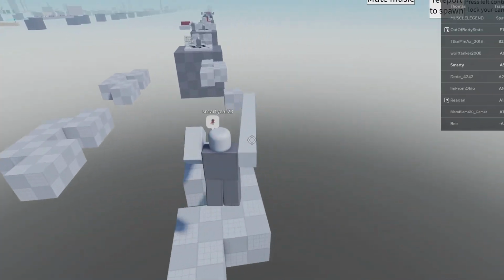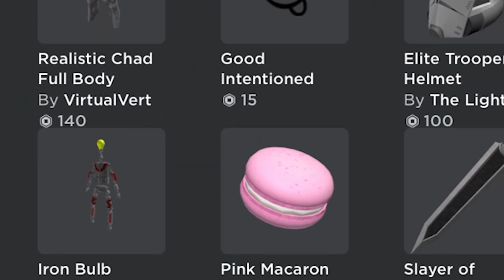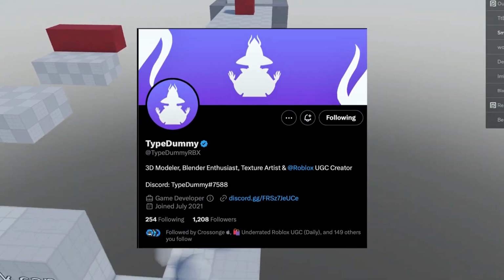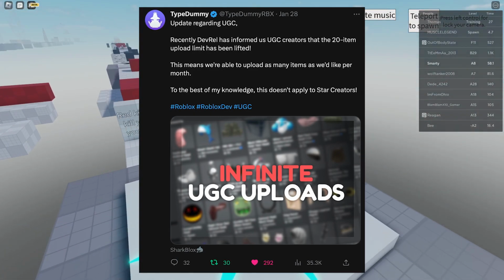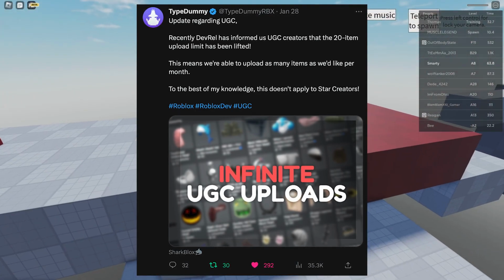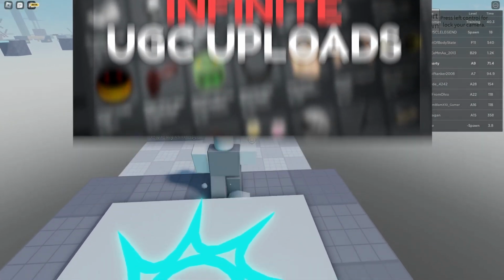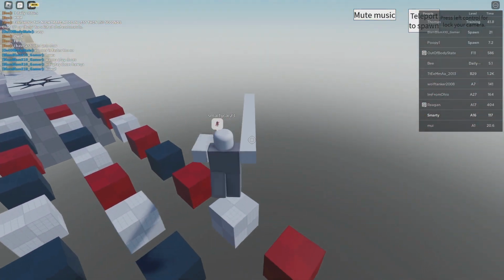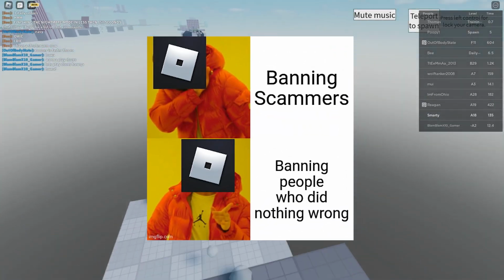WHAT IS HAPPENING TO ROBLOX UGC...????????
Have you heard the news? DevRel has recently lifted the 20-item upload limit for User Generated Content (UGC) creators. This means they can now upload as many items as they want per month. While this may seem like a positive change, it could also cause some major issues for the community.

With the ability to upload an unlimited amount of items, the catalog of UGC on Roblox may become flooded with low-quality copies and duplicates. This could make it harder for players to find unique and high-quality items in the catalog. Additionally, with more items being uploaded, moderation could become an even bigger issue as it could be harder to keep track of all the new content.

While the lifting of the upload limit may seem like a positive change, it's important to consider the potential downsides that it could bring to the community. It's crucial that Roblox and the community work together to mitigate any negative effects and ensure that the UGC catalog remains high-quality and safe for players of all ages.